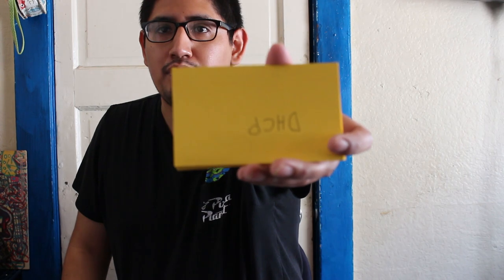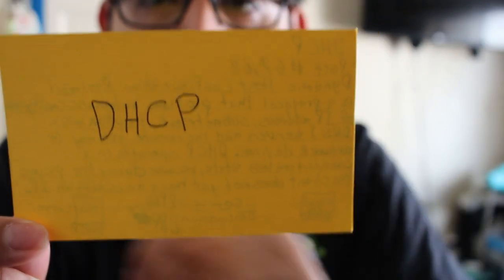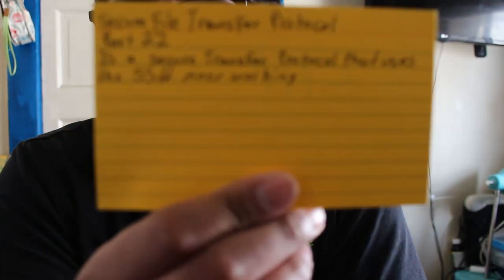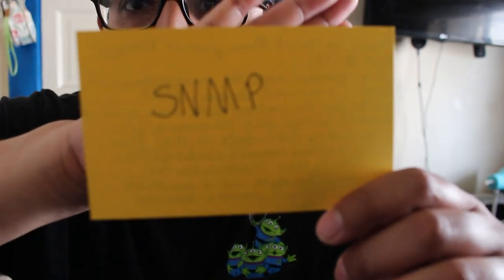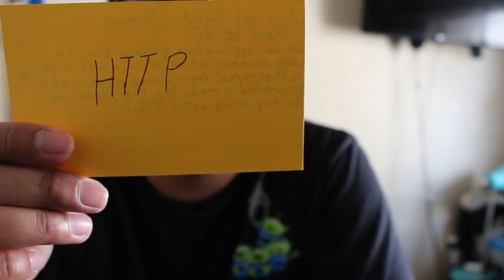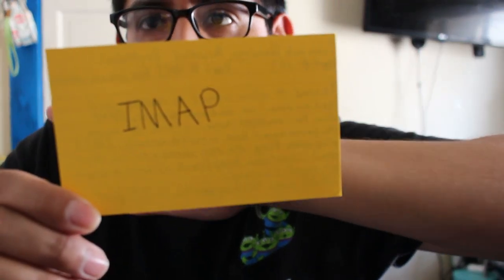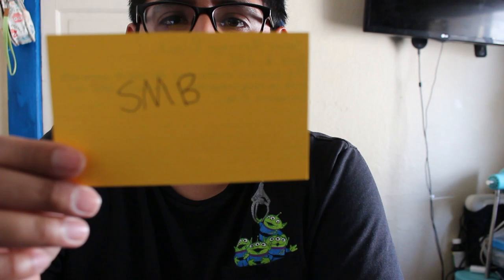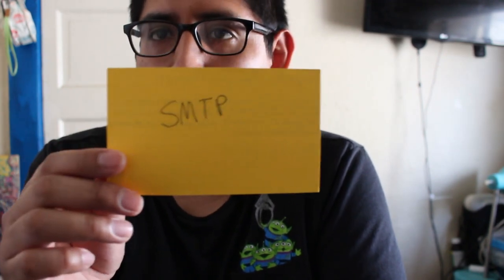How to remember Network Ports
This video will cover a few common network port numbers. These port numbers will help you understand the products of the inner works of the internet. These port numbers might be in exams like CompTIA Network+ and Cisco Certified Network Associate 200-301 CCNA. Please let me know what other videos you would like to see.